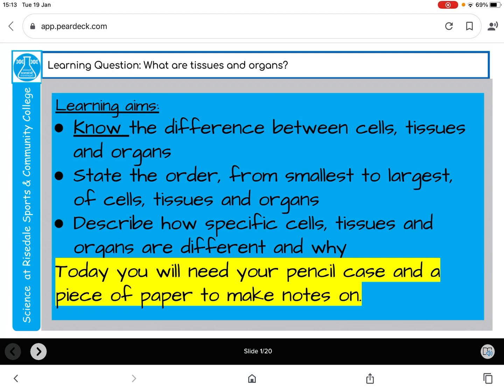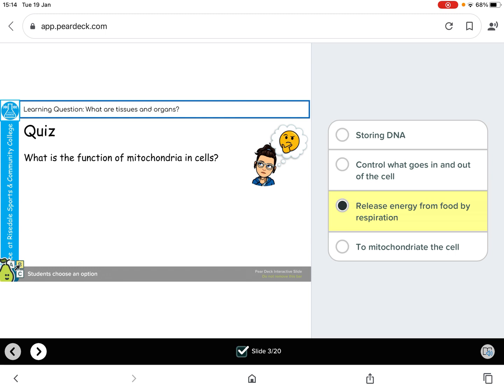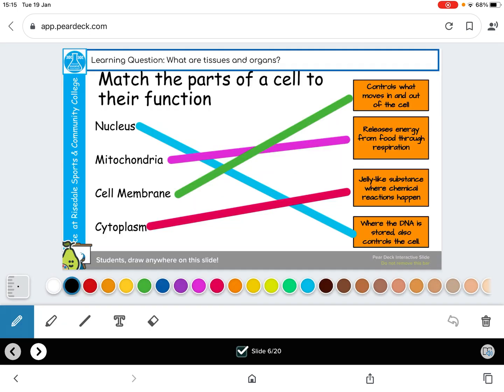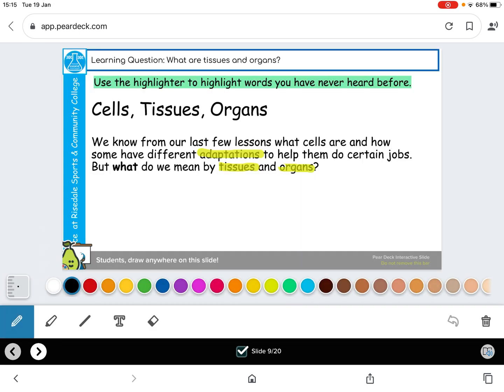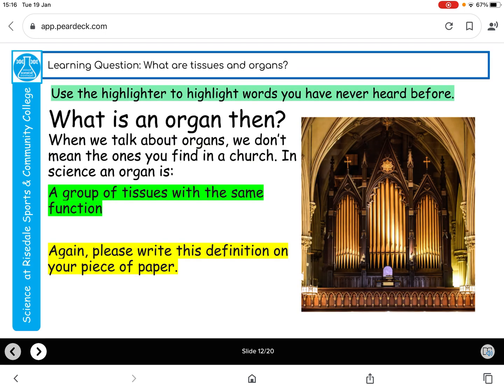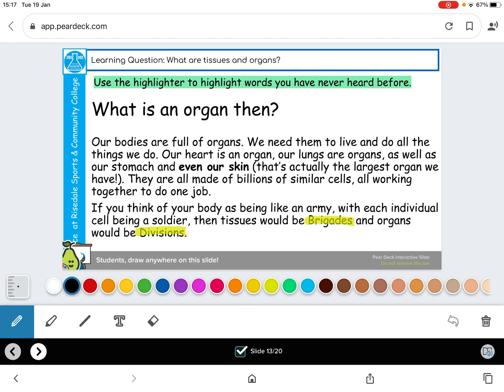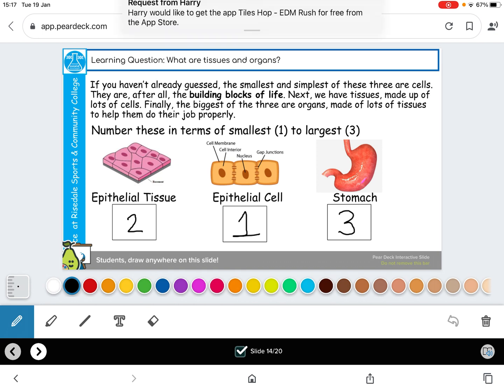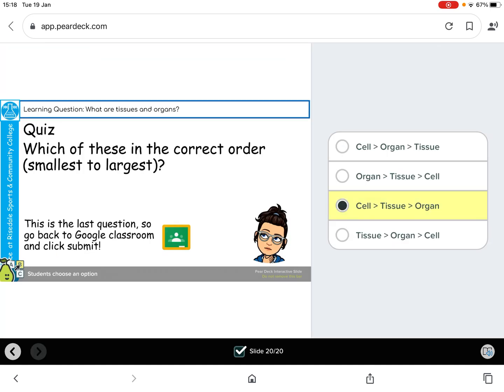January 15th 2021 - Year 7 Organs and Tissues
The answers to today's online lesson!